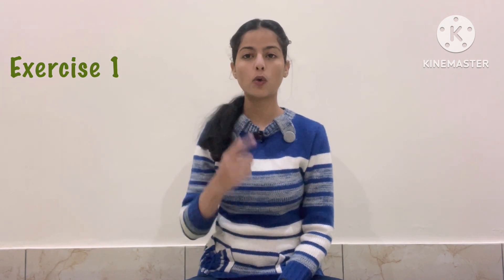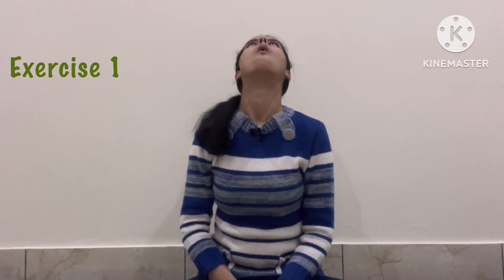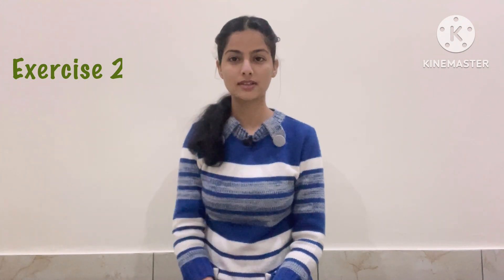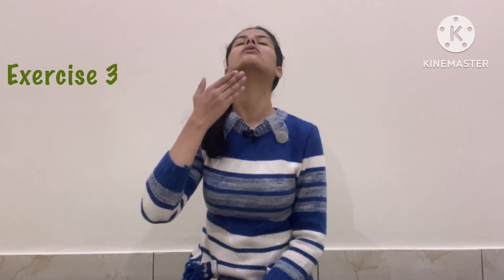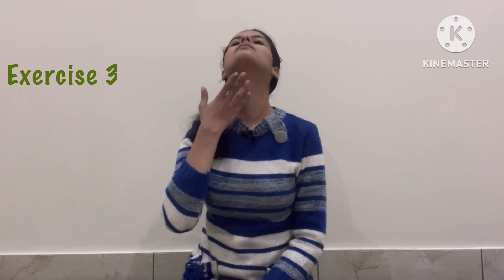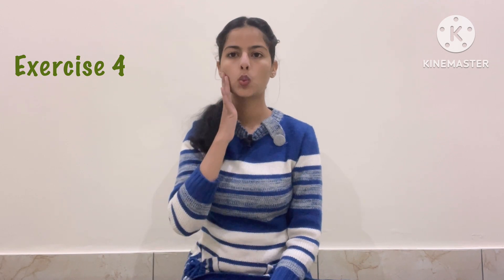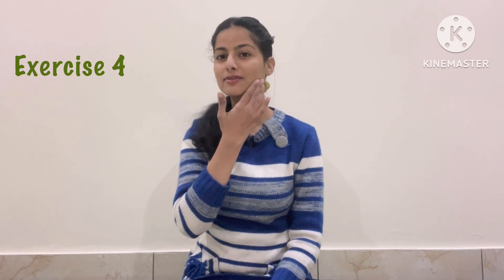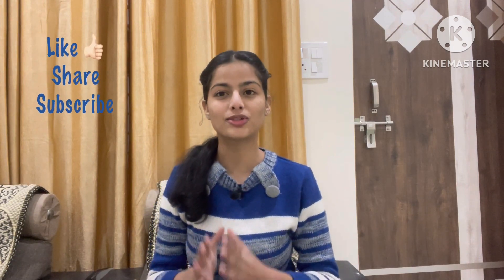Double chin and face fat ko kam kare || sirf 15 min har roz follow kare.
This video is for those who are not able to spend too much time on their full body workout but wants to reduce their face fat and form a proper jawline.
There are 4 important exercises described and demonstrated in this video to form a proper  jawline. But also one must remember that it is very important to reduce your body fat side by side. If you have a sedentary lifestyle and are getting obese day by day then you must change your overall lifestyle and follow exercises or yoga whichever works best for you.
Keep learning
Keep exercising
Keep smiling ❤️